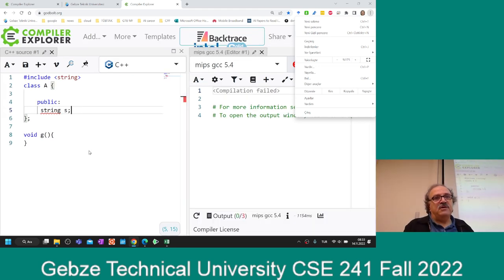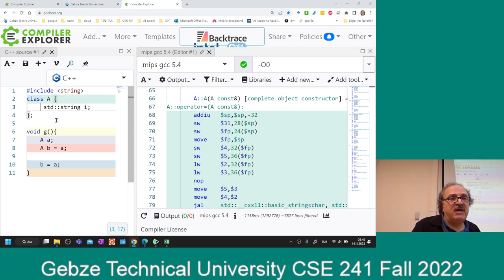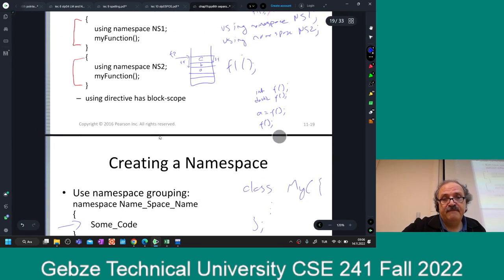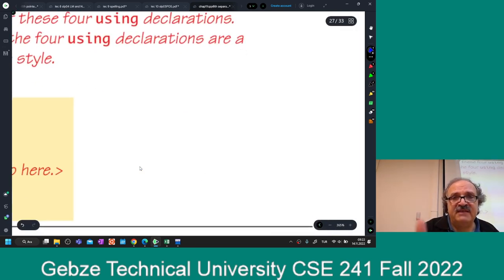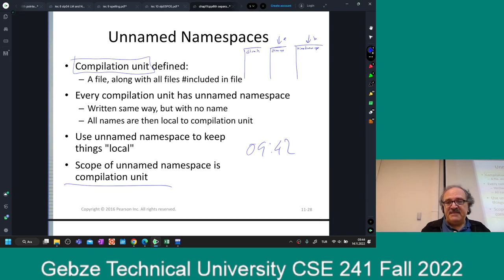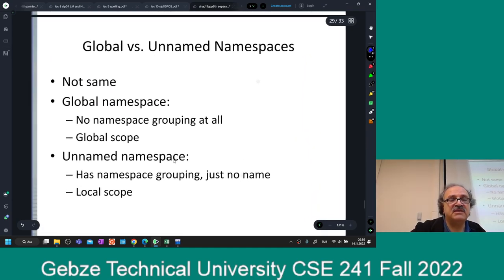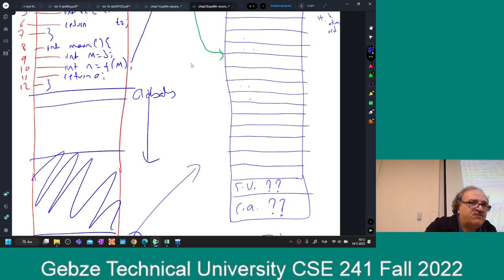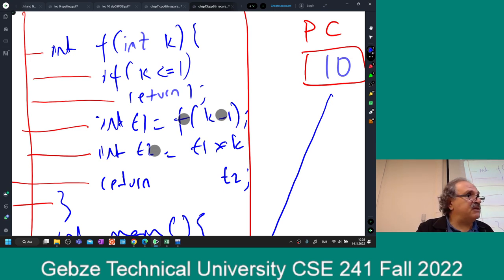CSE 241 Fall 2022 Nov 14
Namespaces
global and unnamed namespaces
Intro to recursion